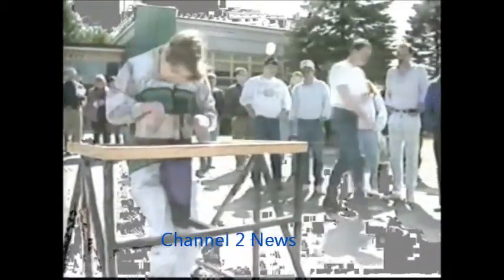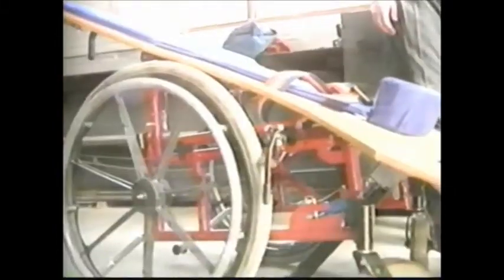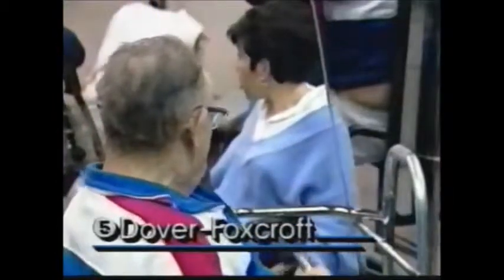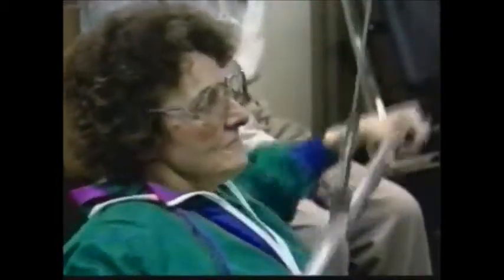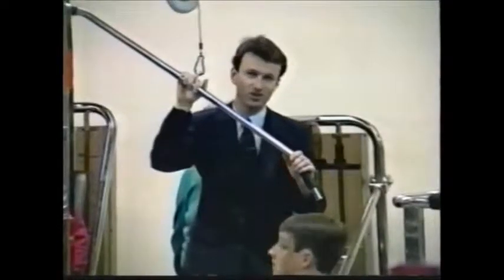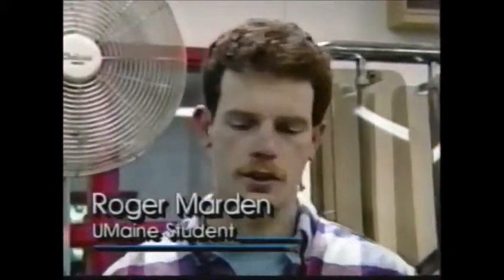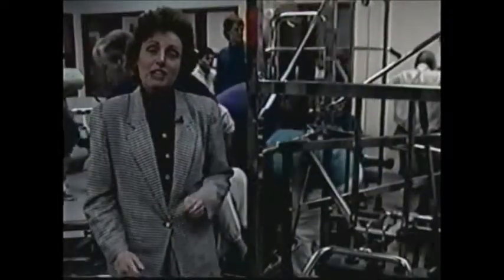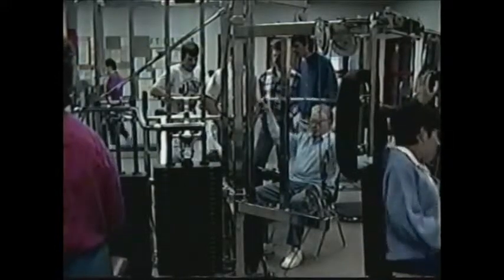1993 Exercise Equipment for the Physically Challenged